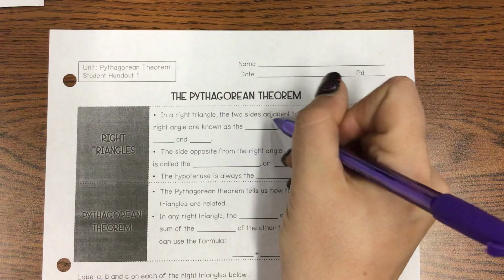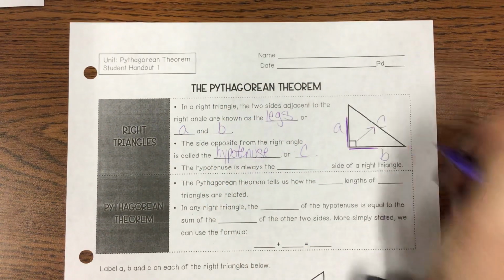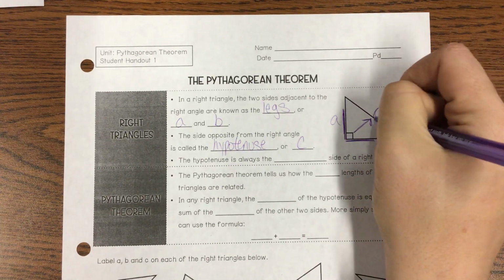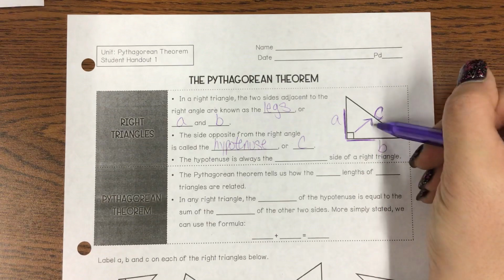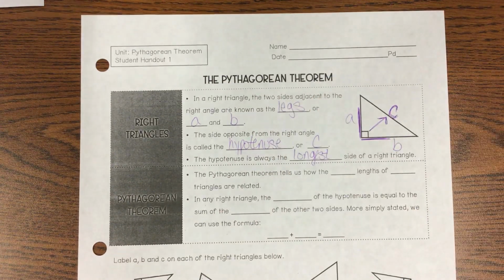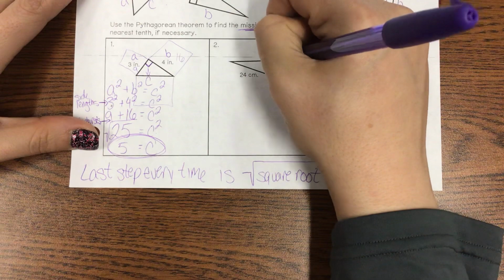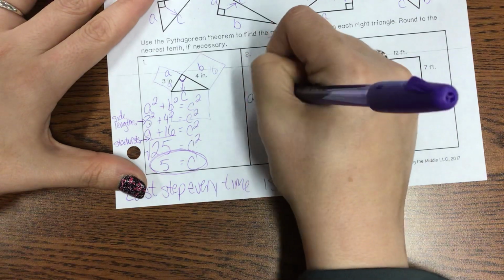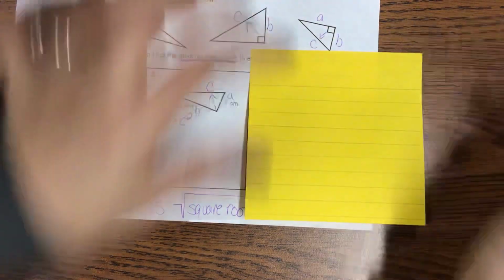Pythagorean Theorem - Day 1